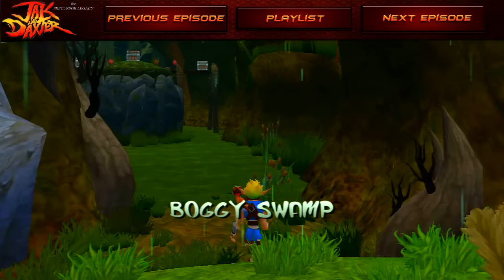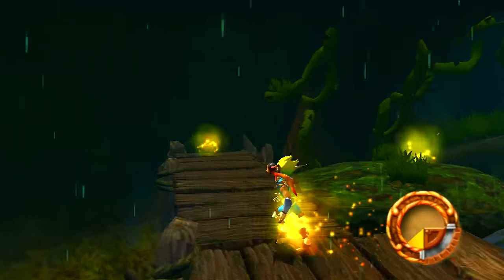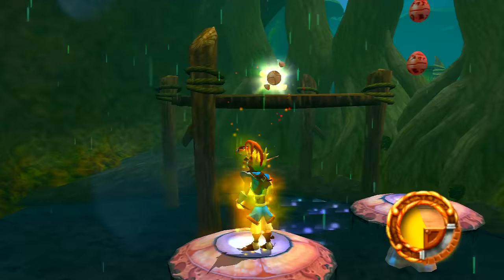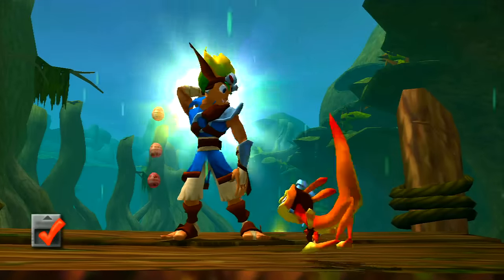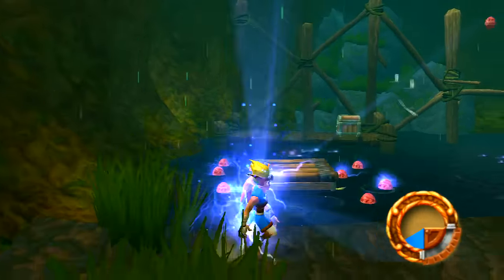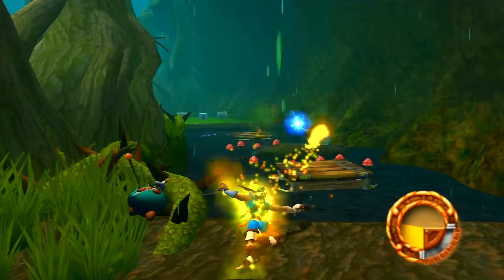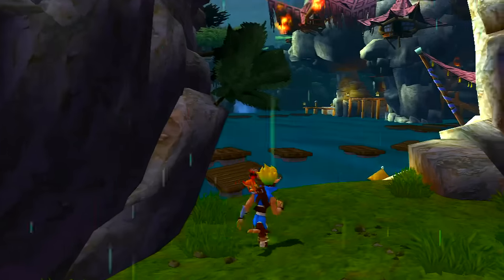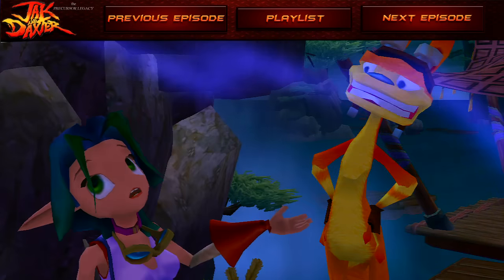Jak and Daxter HD Collection The Precursor Legacy: Episode 8 | Boggy Swamp